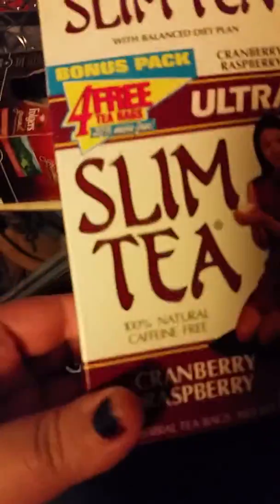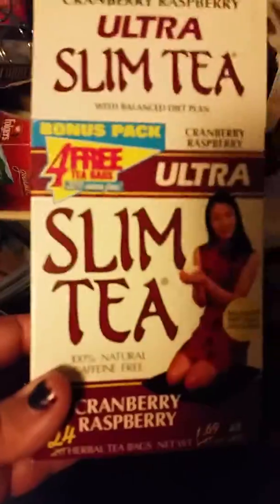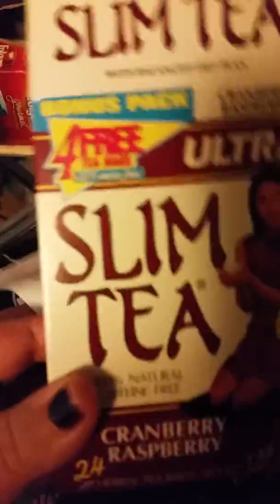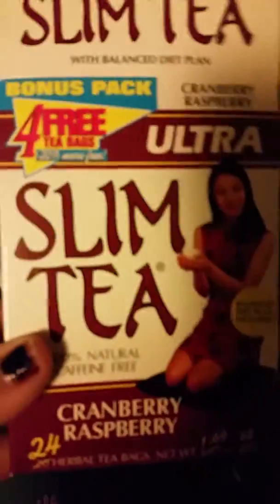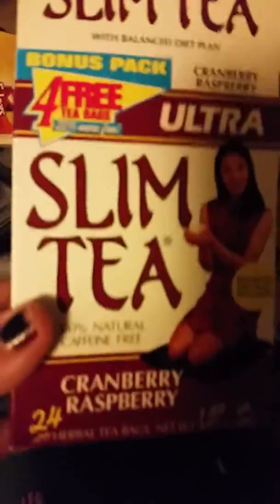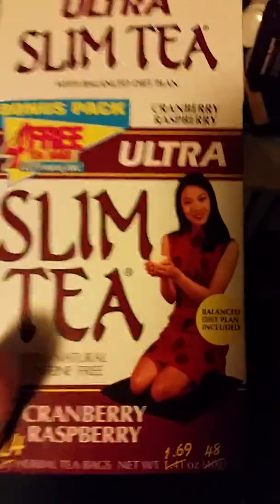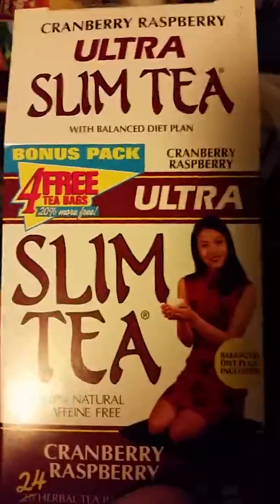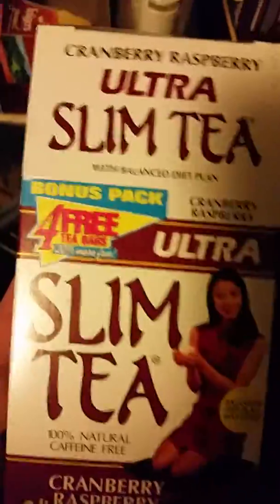This diet tea will make you to do this...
I tried this tea and it really made me go to you the toilet. Also, it's together and tearing them into singles won't work, because it will tear to the bag and it would made a mess.

So, if you want to, use scissors.